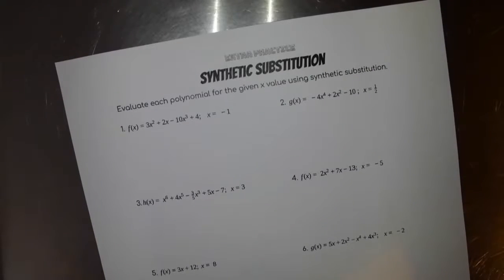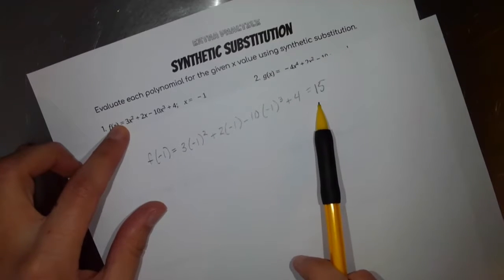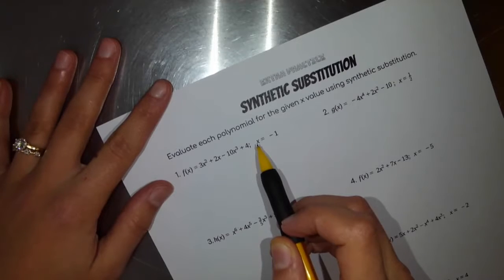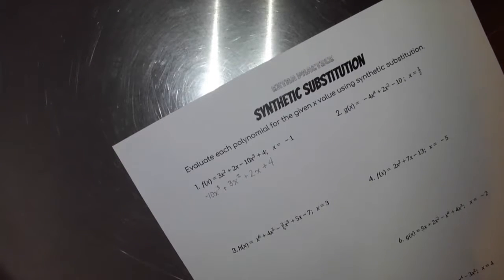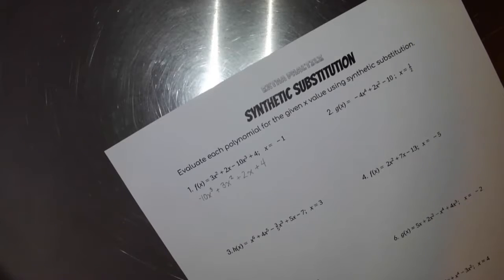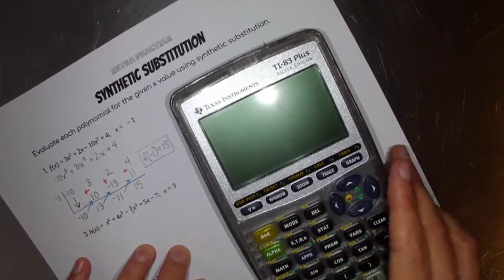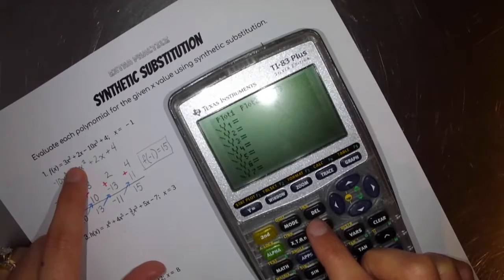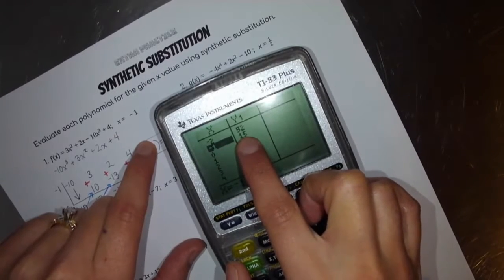Synthetic Substitution part 1